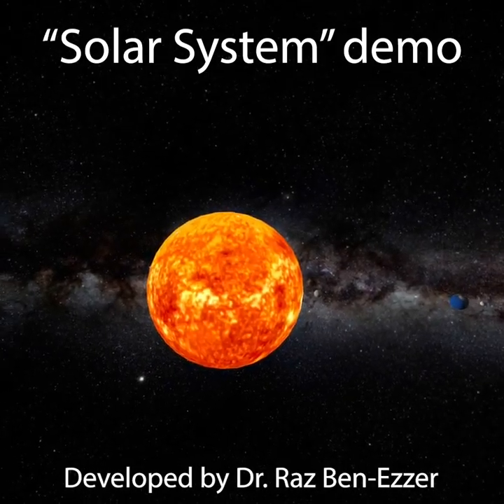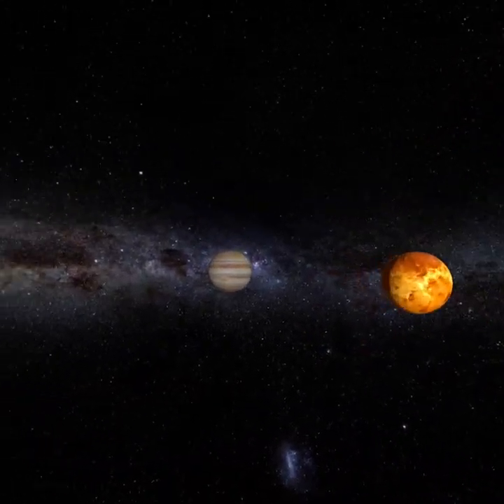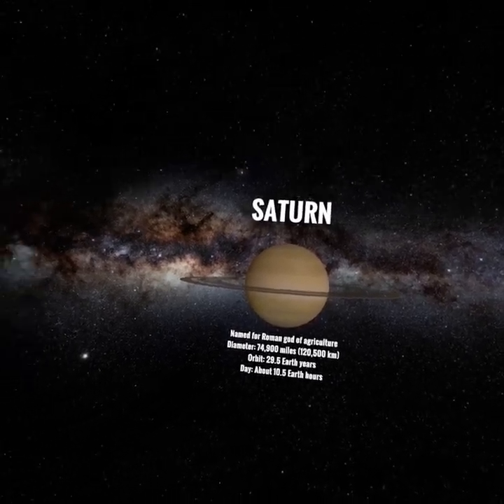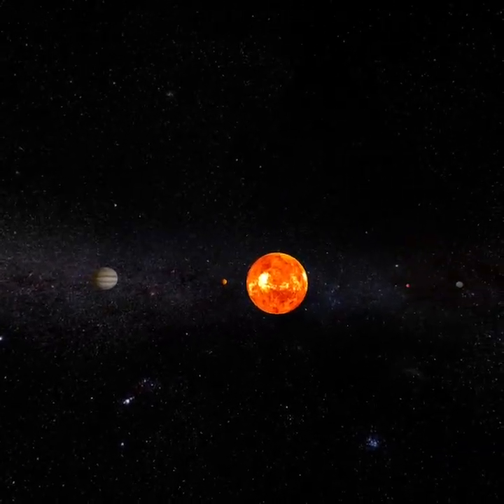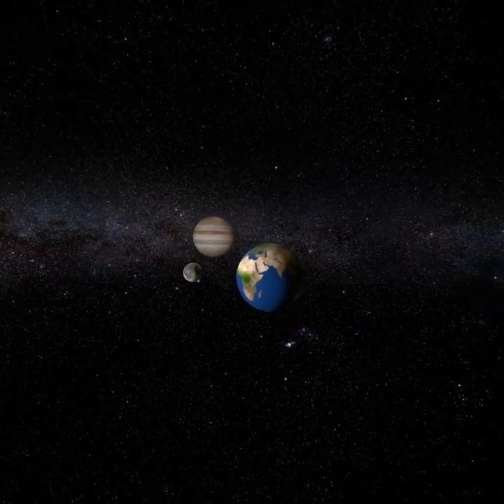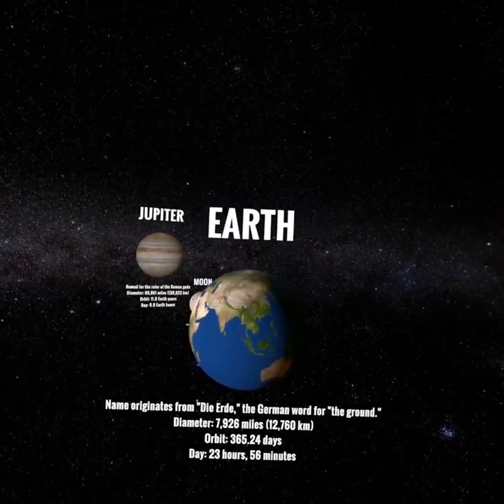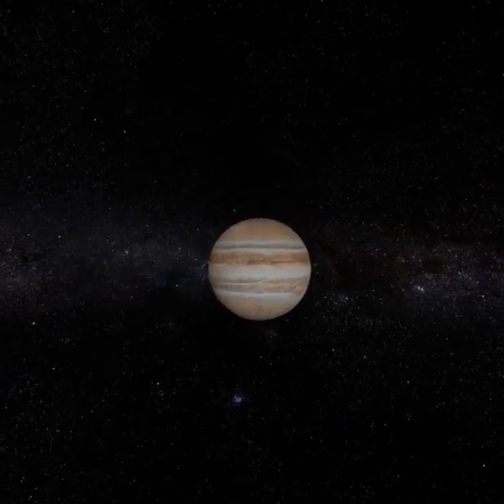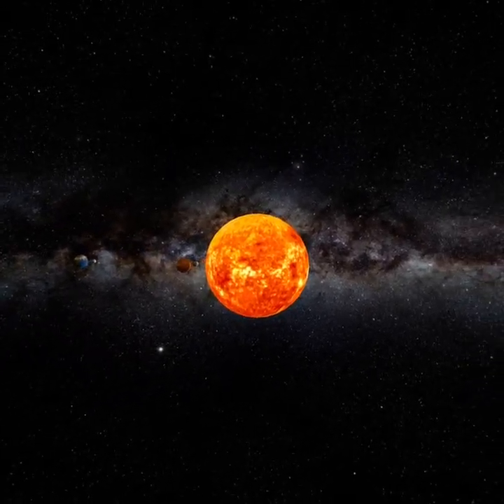Virtual Reality Solar System App